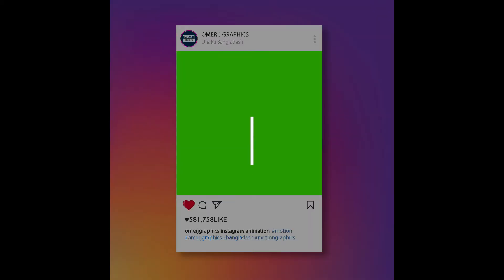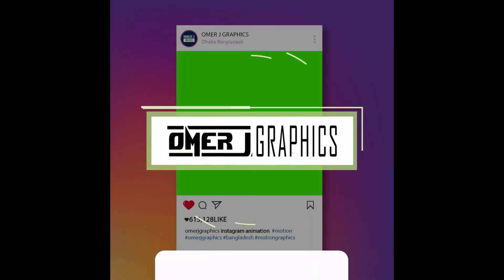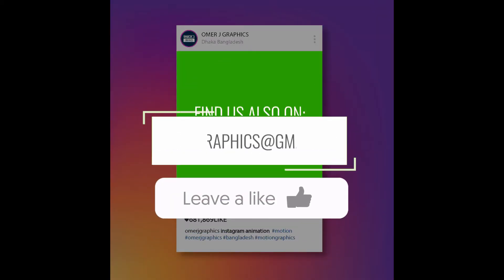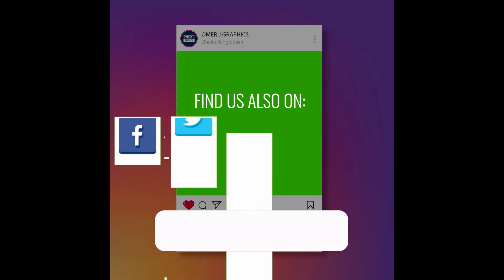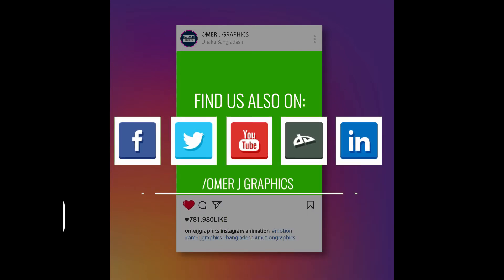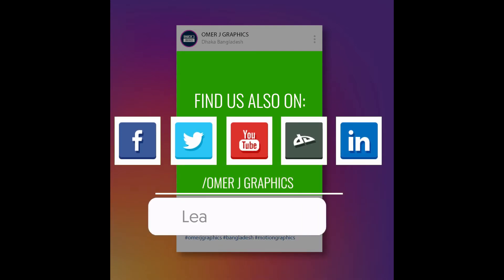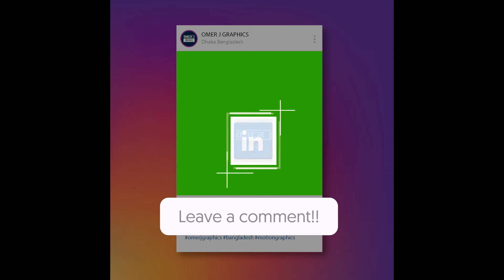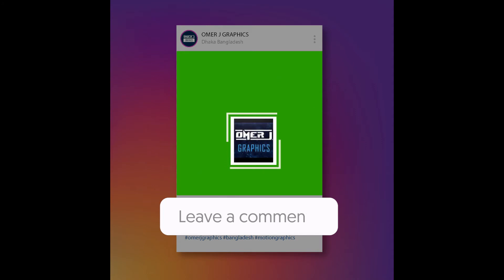Instagram Green screen | Instagram Animation | Green Screen Motion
Instagram Green screen | Instagram Animation | Green Screen Motion |   @OMER J GRAPHICS

→ 30fps and 29.97 fps
→ Compatible with After Effects
→ Rendered MOV files
→ Alpha Mattes

How to edit green screen using adobe premiere pro.
Steps to create footage using "Ultra Key" option in adobe premiere pro:
1. First of all, create a new project on adobe premiere pro.
2. Now import OMER J GRAPHICS green screen video in the project library. Then add green screen footage to your sequence.
3. Go to the effect tab and find the Ultra Key effect. now drag and drop the Ultra Key effect onto your clip.
4. Go to the effects control tab Then
5. Select the eyedropper icon to select the green color on your main display video frame.
6. Now use the setting choice to select however aggressive the result works.
7. Play with the numbers beneath Matte Generation till all the ‘noise’ is gone. sometimes your inexperienced screen scene isn’t good. therefore shadows and highlights won’t be ‘keyed out’ till you create changes with the Matte Generation.

So, I hope you have a great idea of how to use green screen footage in adobe premiere pro.

🔴🔴SOCIAL MEDIA  OMER J GRAPHICS 🔴🔴

● Logo Animation,
● Typography Video,
● Motion Graphics,
● Audio Visualizer,
● Promo Video,
● Music Lyrics  Video,
● Logo Design,
● Typography Logo,
● Banner Design,